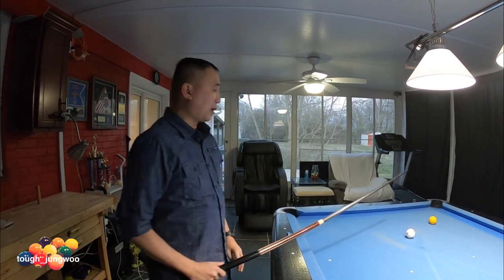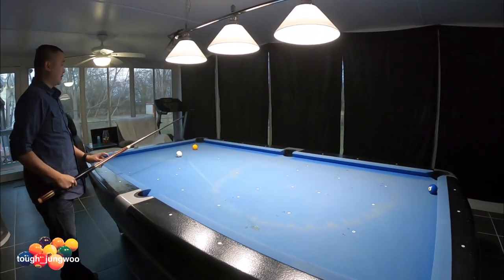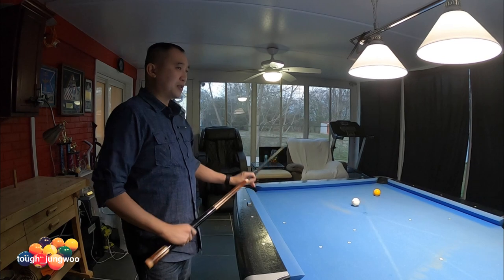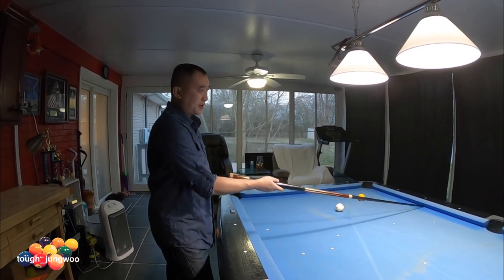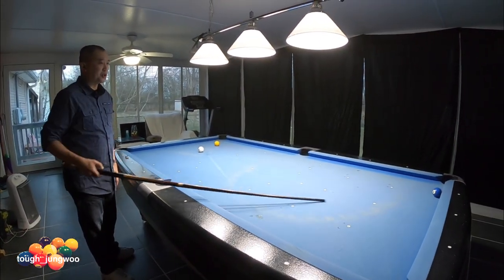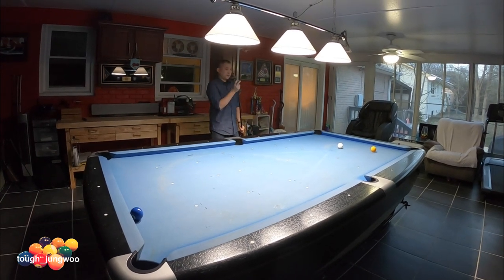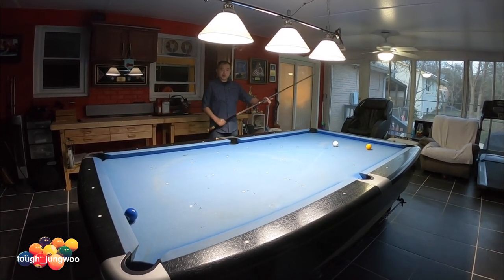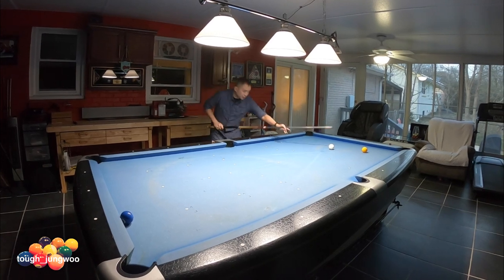Pre Shot Routine in pool with Revo, detailed steps in Description, Pool Lesson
Pre Shot Routine:
While Chalking.
Step 1: Look at the table lay out (8 Ball, 9 Ball, 10 Ball, or ect.)

Step 2: Where does the cue ball need to be for the next shot.

Step 3: What is the best shot (top, bottom or stun: do I need spin) to     play to get to the next angle, ball or area.

Step 4: Is a Safe better and what is the percentage of playing a Safe.

Step 5: Make a decision; go for the shot or play safe. If deciding on playing Safe repeat step 1-3.

Stop Chalking.
Step 6: Measure the speed the you need to apply cue ball and object ball.

Step 7: Line up to the shot and get down to your shot.

Step 8: Look at the object ball, at the down position, to may sure you are lined up.  If not in line, get up and repeat Step 7.

Step 9: Aim at the cue ball on where you want to hit the cue ball.

Step 10: Look at object ball and see the spot you need to hit.

Final Step: Focus on the spot on the object ball, practice stroke, pause refoucus on the spot, shoot the shot by delivering the cue stick as straight as possible with a smooth follow through when hitting the cue ball and stay down until the object ball or cue ball stops rolling.

Some players look at the cue ball last, but I look at the object ball last. If you look at the cue ball last, on “Final” replace “object ball” with cue ball.  Hope this helps.